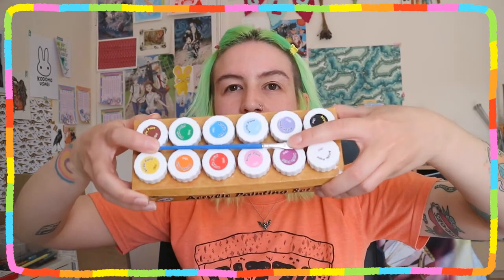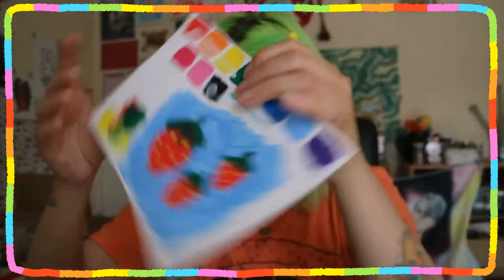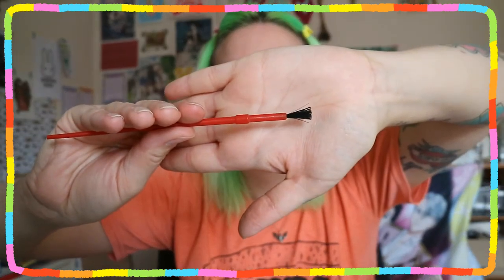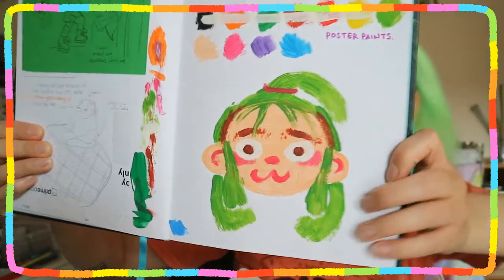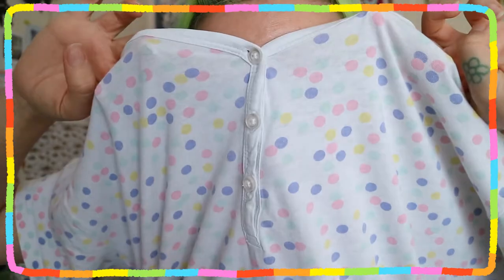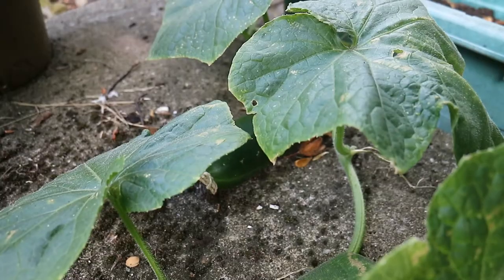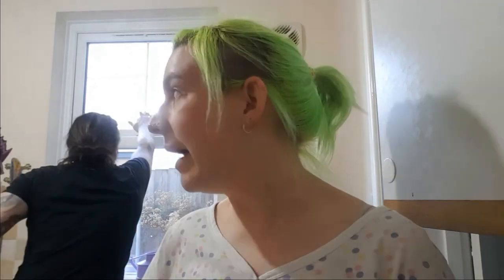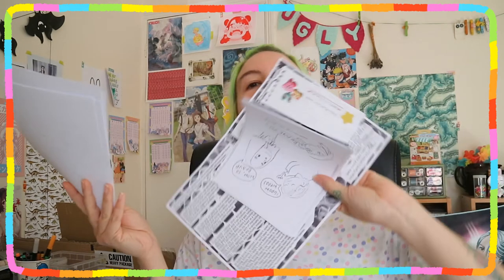a cucumber! ~ weekly vlog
this week: seaside (i hope i turned the wind volume down enough), a snail friend, i had a birthday, tried out new paints, packed orders, and harvested an actual cucumber that i actually grew in my garden!

ᘛ⁐̤ᕐᐷ💚 TinyRatMagic is me (Becky, hi) and I am a colourful queer goblin that's into art, diy culture and compassion. I am me all the time and I post online in a lot of places but my youtube specifically is weekly videos of whatever I've been up to. it's basically a scrapbook but made of video clips.

(ᵘﻌᵘ) I currently film on my repaired canon eos m3 and refurbished samsung galaxy s7 and edit with blender

fairy meeting by Emily A. Sprague
chocolate cookie jam by An Jone
cuckoo clock by Quincas Moreira